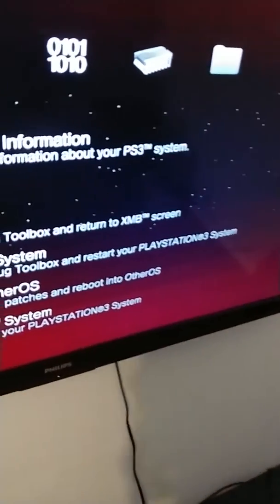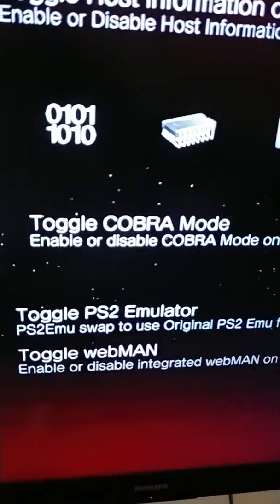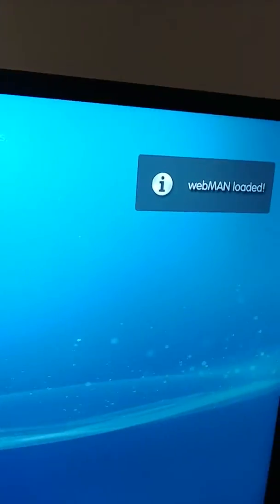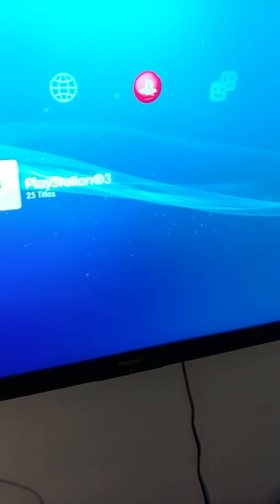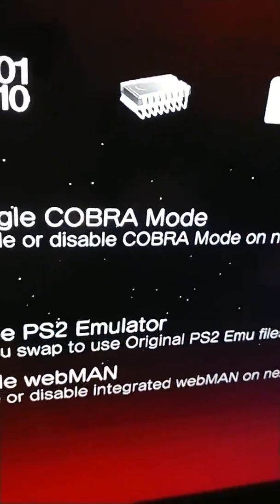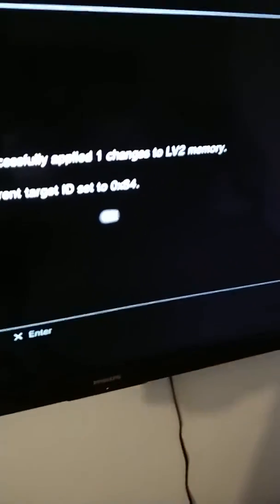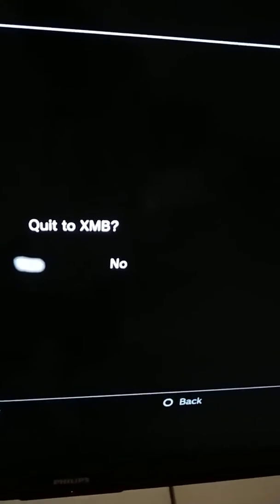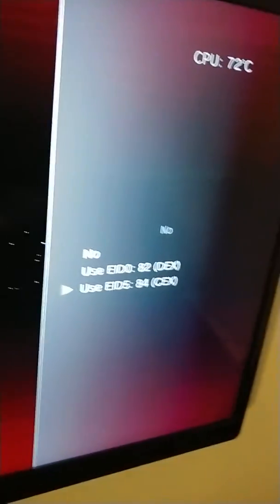DellModzZ | How To Fix Login error on DEX rebug 4.80+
HellMaker Tool